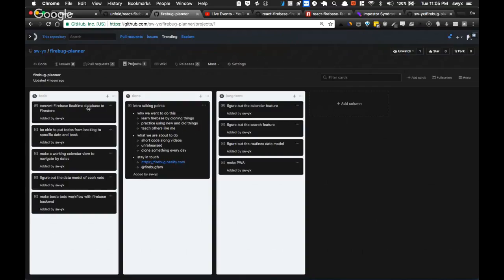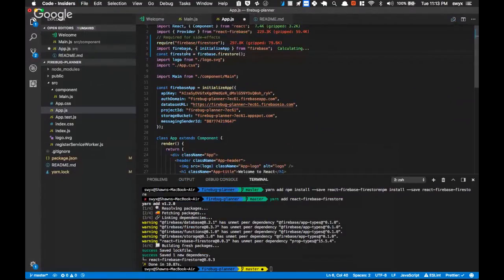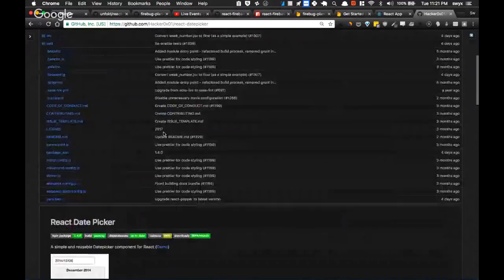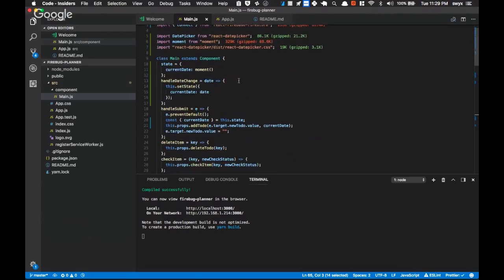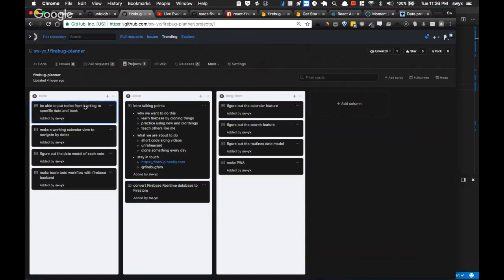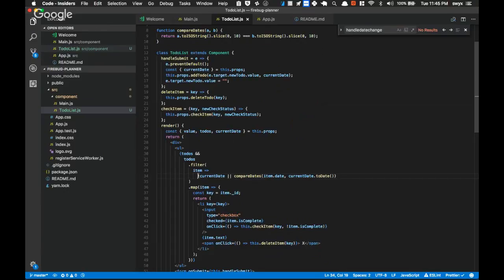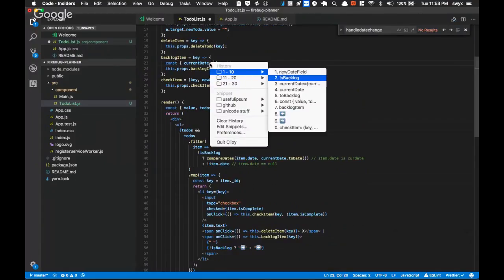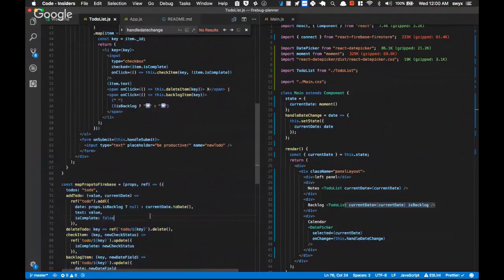Firebug 1 - Converting to Firestore - RAW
Wassup FireBugFam! 🔥🐛

Lesson plan for today
- convert @Firebase Realtime Database to firestore
- put todos from backlog to date and back
- make a working calendar view to navigate by dates

-- This is the Raw Rehearsal video with all the mistakes; check our other version for the shorter, rehearsed one